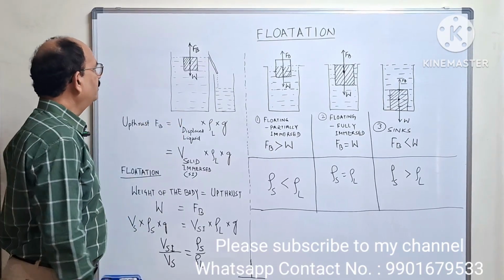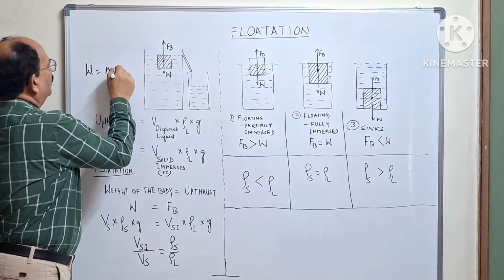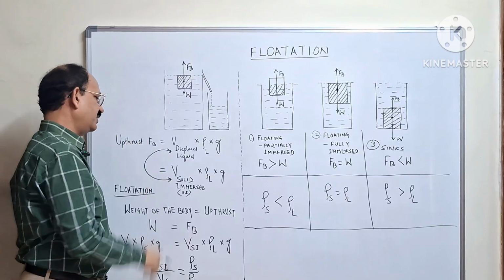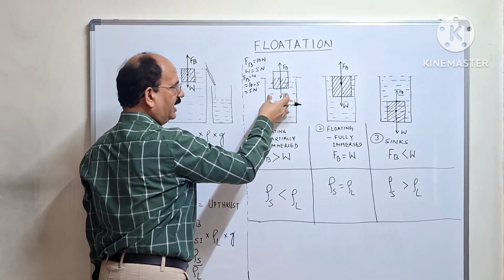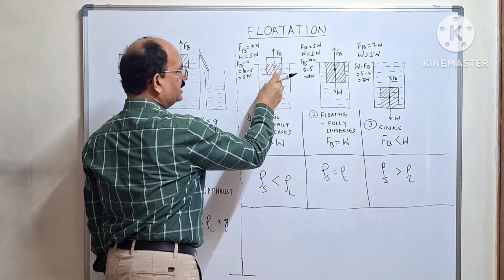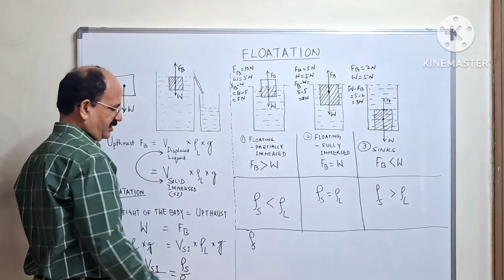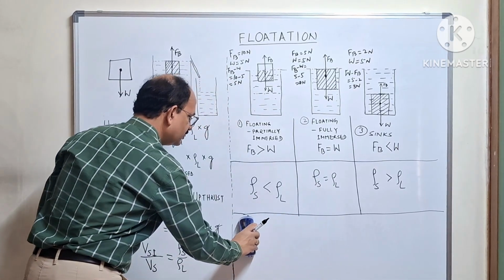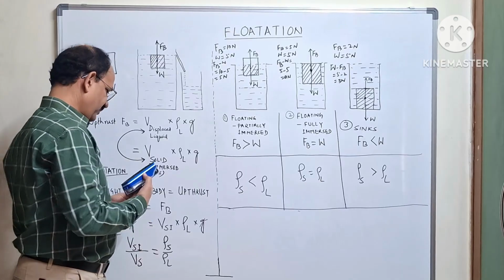Floatation: "Upthrust" and "Density" views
In this video, I have explained the Principle of Floatation (Archimede's principle) from both "Upthrust" and "Density" views.